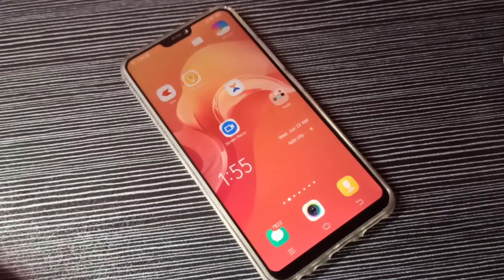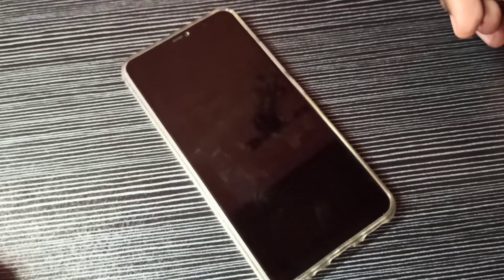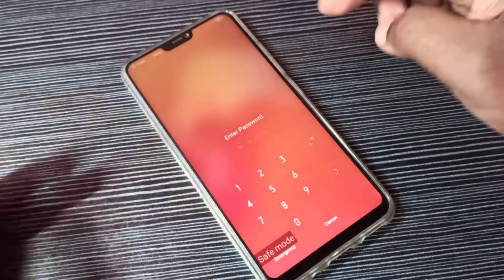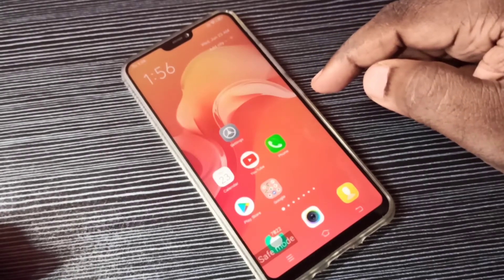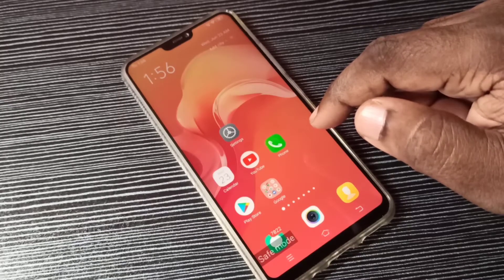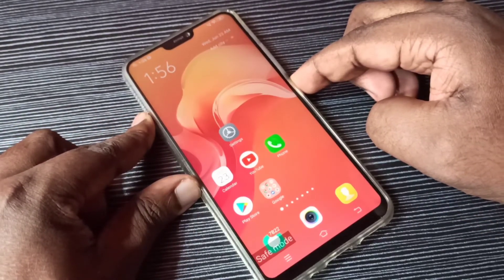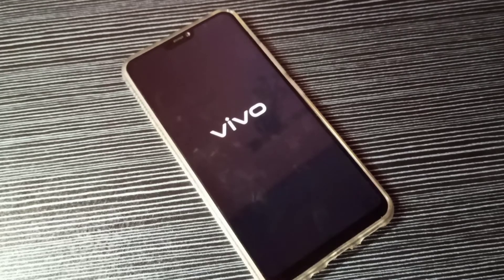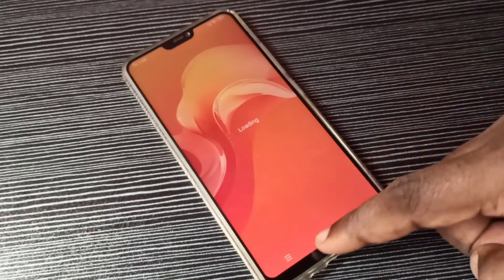How to Turn ON / Off Safe Mode on Any Android phones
Vivo Mobile Safe Mode Remove,
How to Remove Safe mode remove in Android Mobile,
How to Enter Safe Mode on Android,
how to exit safe mode Android,
How to Turn ON / Off Safe Mode on Any Android Phone,
What is Safe Mode in Android Phone,